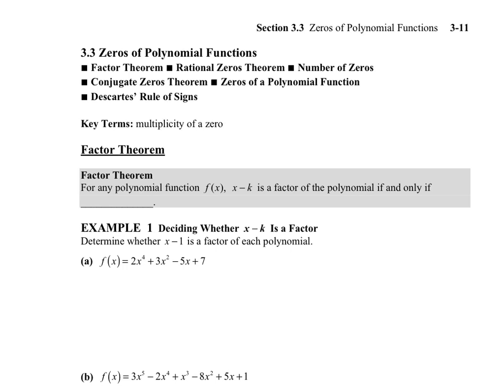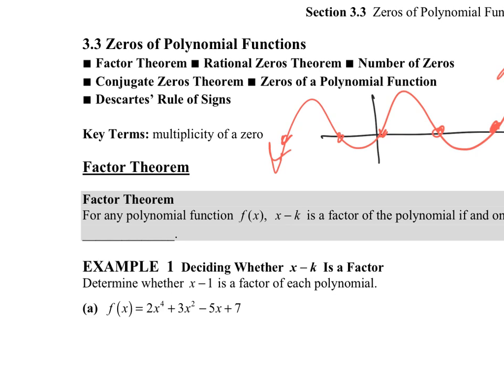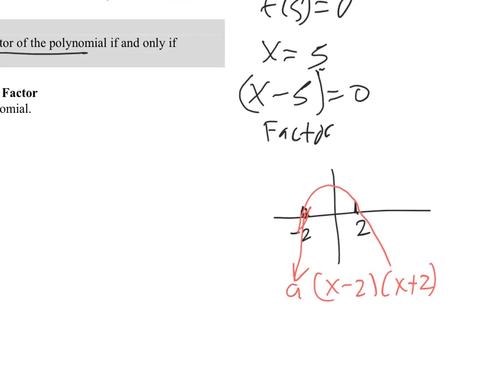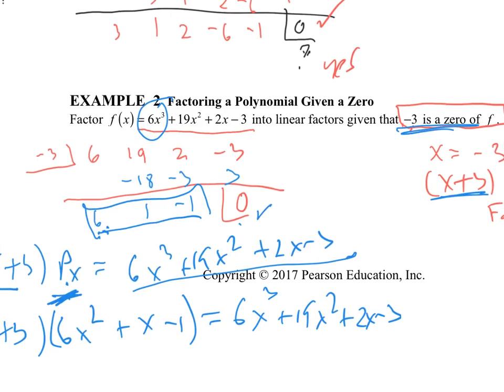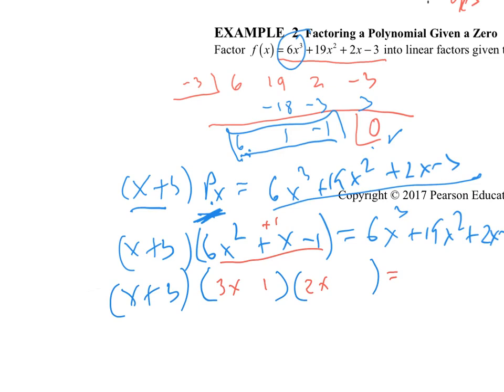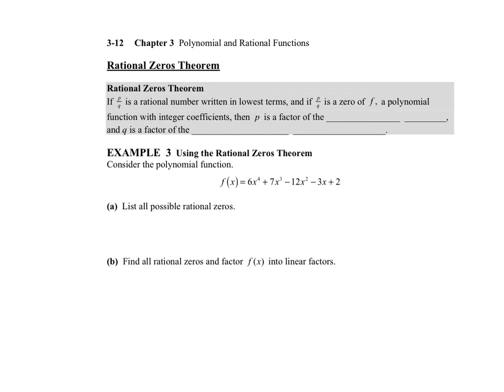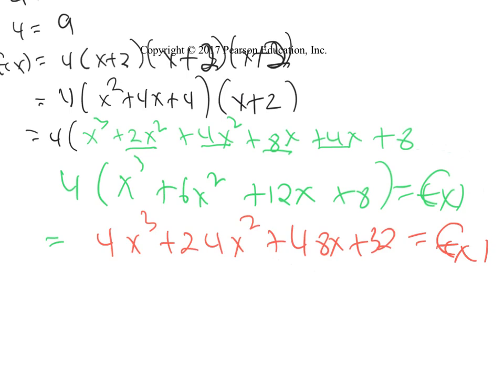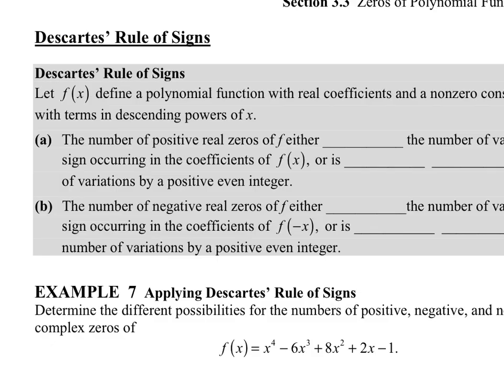Cpllebe Algebra 3.3 Zeros of a Polynomial Part I